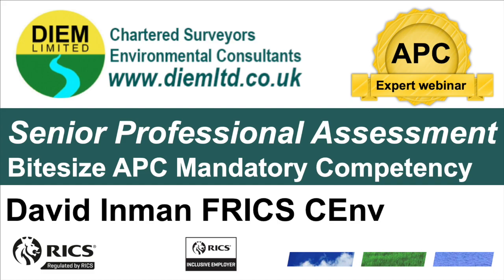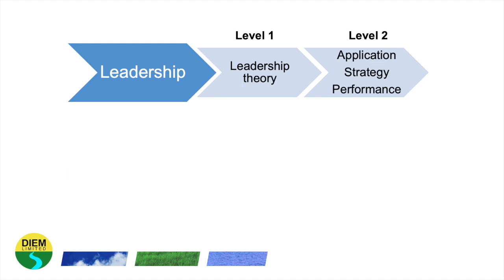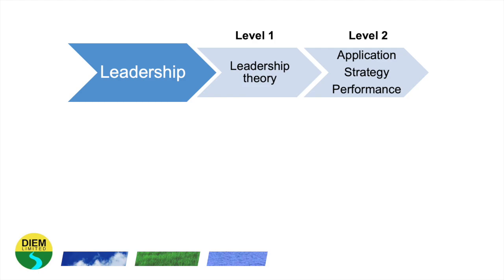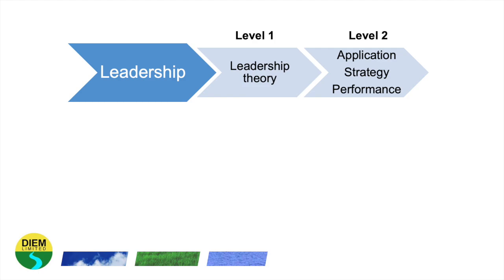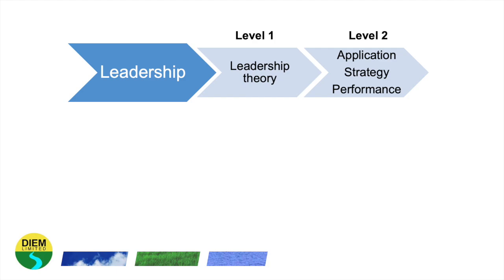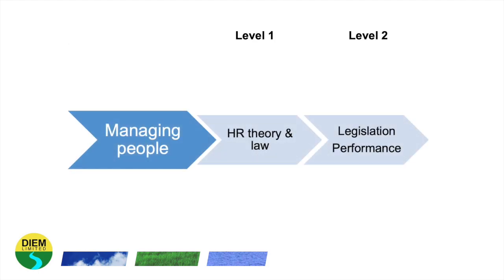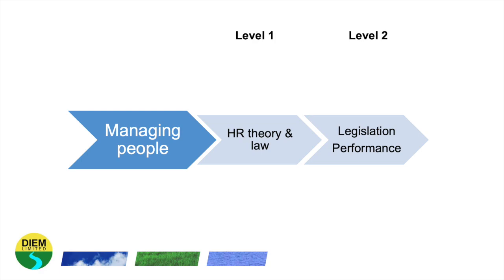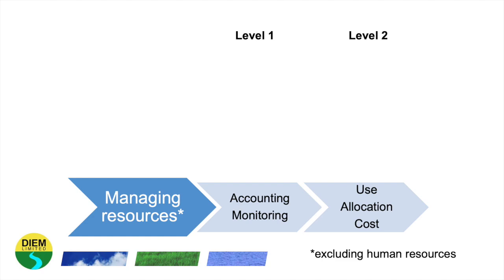Senior Professional Assessment APC Mandatory Competency APC Expert Webinar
In our final Bitesize APC Mandatory Competency APC Expert Webinar on all 3 Senior Professional Assessment competencies, APC assessor chairman David Inman FRICS explores the key themes you need to both know and deliver.

Maslow's Hierarchy of Needs is covered in our 2010 webinar on "Behavioural issues in construction environmental "toolbox talks" training"